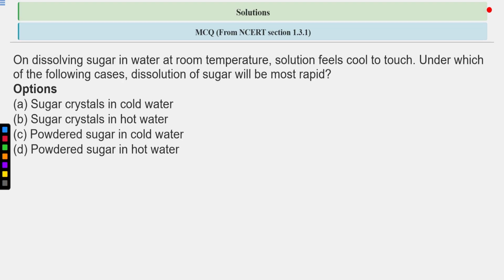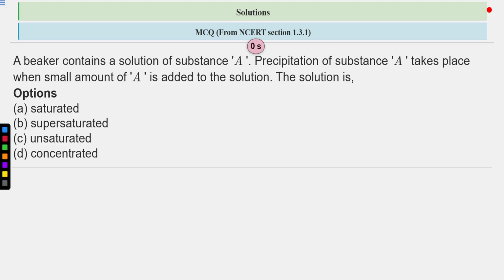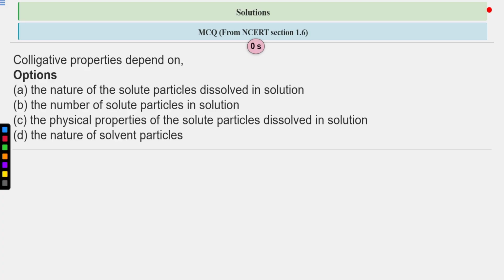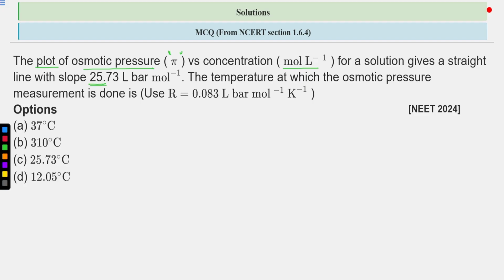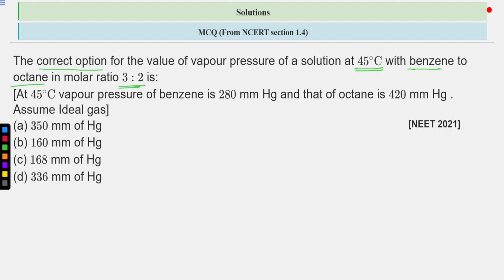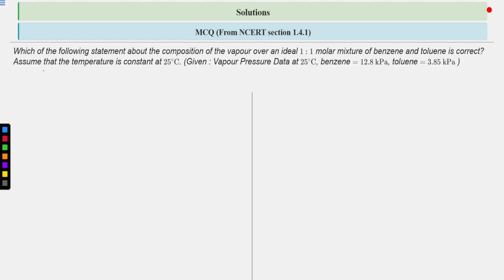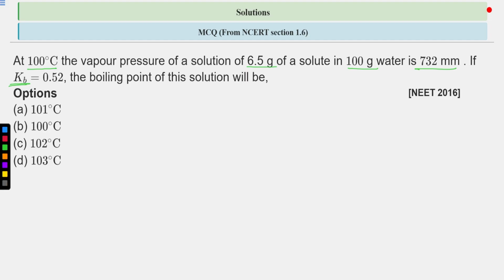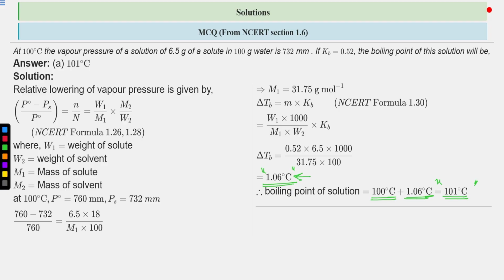Solution NEET PYQs Part 2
Subject: Chemistry
Programme Name: Solution
Course Name: Medical

In this video, we have covered some NEET PYQs questions on the concept of Types Of Solution, Concentration of Solution, Vapour Pressure, Raoult's Law, Ideal Solutions, Non-ideal Solutions, Azeotropes, Henry's law, Raoult's Law as a Special Case of Henry's Law, Colligative Properties, Determination of Molecular Mass from Osmotic Pressure, Abnormal Molar Masses, van't Hoff Factor (i), Significance of van't Hoff Factor, Modified Expressions of Colligative Properties

📡 Key Features:
Syllabus-based Content

NEET Types Of Solution Concentration of Solution Vapour Pressure Raoult's Law Ideal Solutions Non-ideal Solution Azeotropes Henry's Law Raoult's Law As A Special Case Of Henry's Law Colligative Properties Determination Of Molecular Mass From Osmotic Pressure Abnormal Molar Masses Van't Hoff Factor(i) Significance Of Van't Hoff Factor Modified Expression Of Colligative Properties